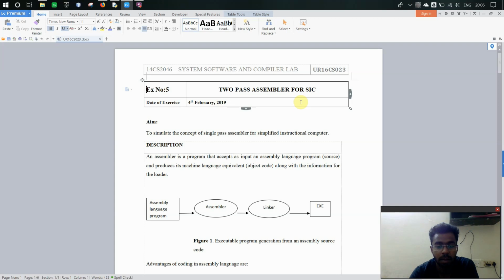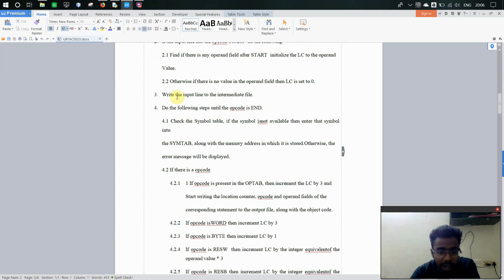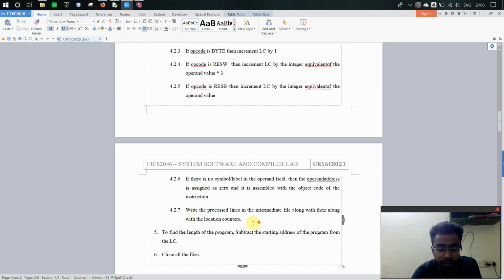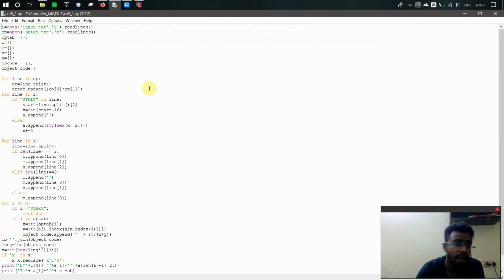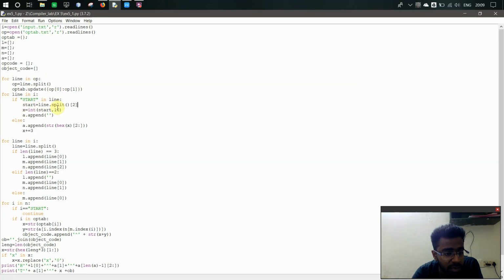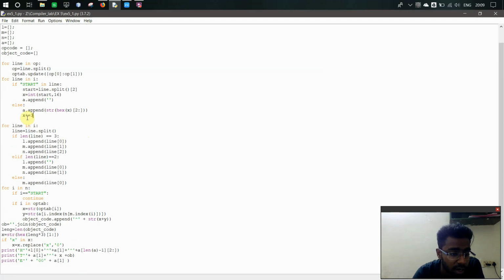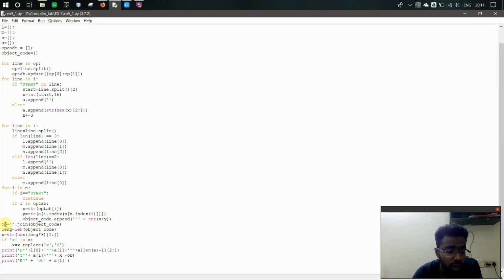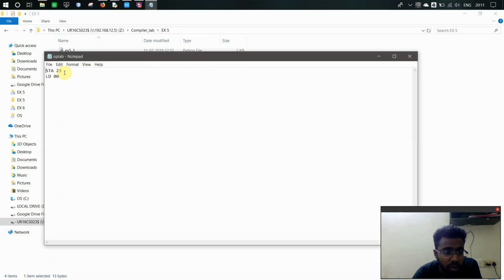Two pass Assembler for SIC | Compiler Lab | Python